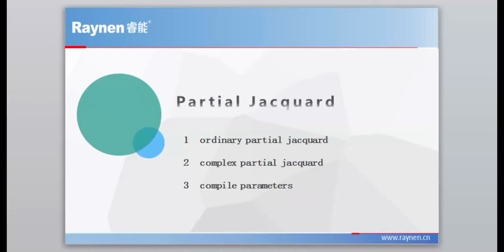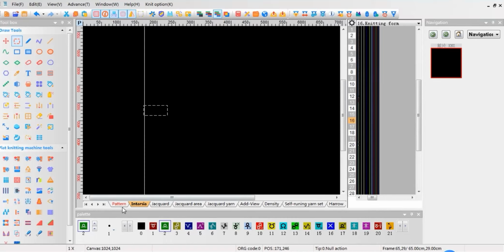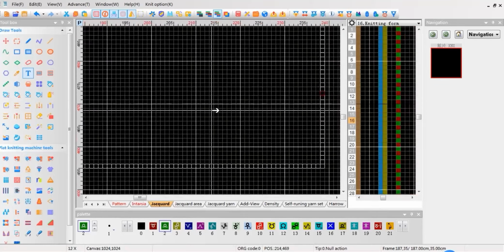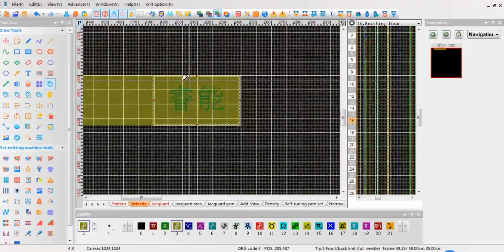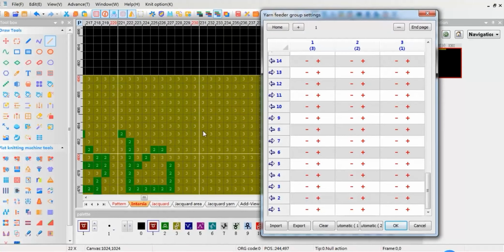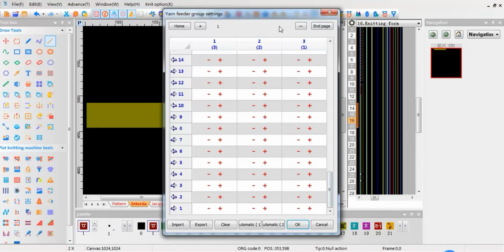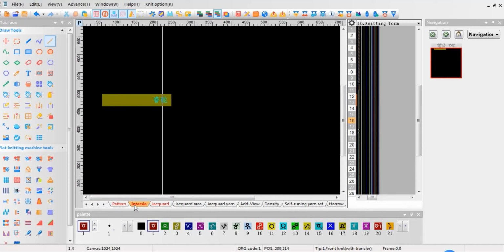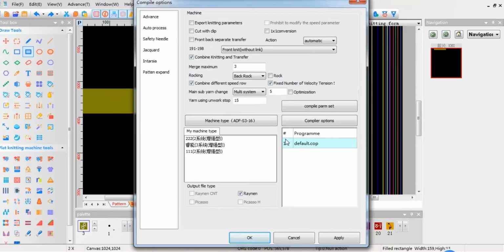01 Partial Jacquard 1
Flat knitting machine, for but not only:
sweater, scarf, gloves
Jacquard collar, intarsia collar, full knit collar, transfer collar,
3D flyknit shoe upper, knitting sneaker,